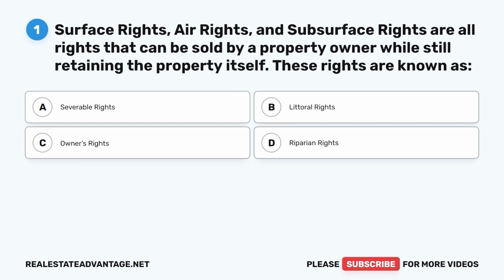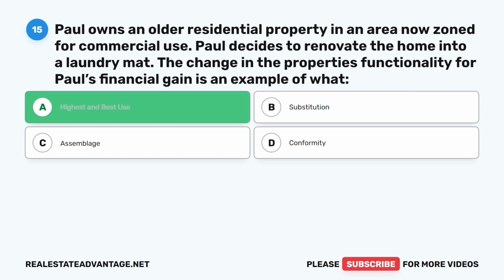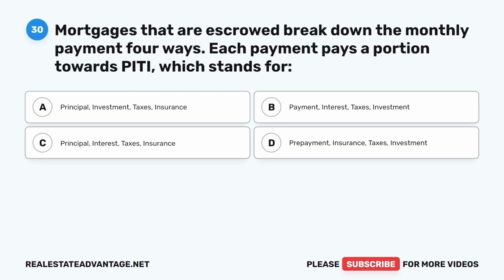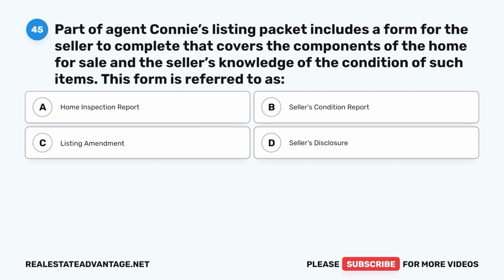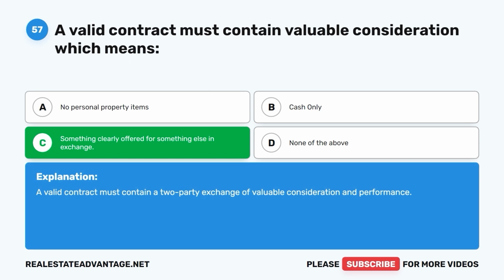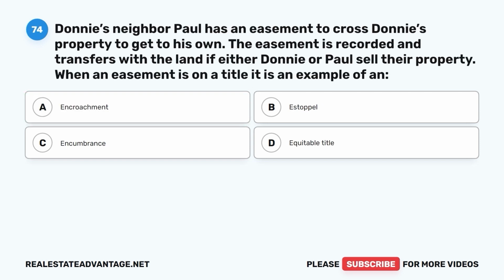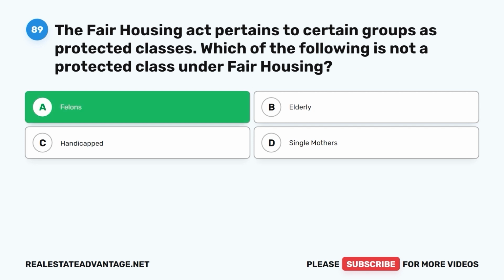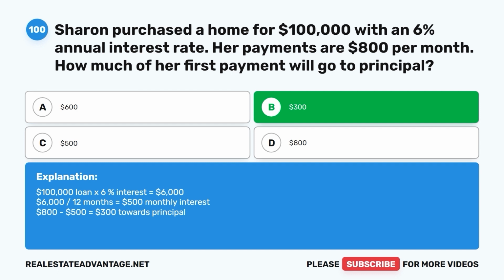Washington Real Estate Exam 2023 (100 Questions with Explained Answers)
This Washington Real Estate Exam 2023 will cover many of the following topics such as:
Legal Descriptions
Real Estate Contracts
Residential Mortgages
Brokers exam contents:
Contracts
Financing
Closing Transactions
Federal Income Tax Laws
Investment
Zoning and Planning
Environmental Issues
Property Management